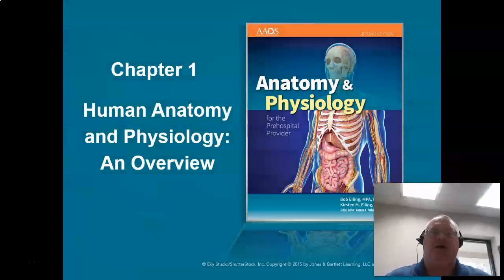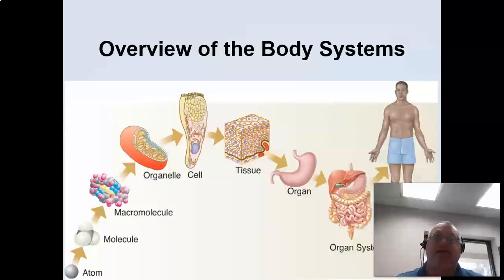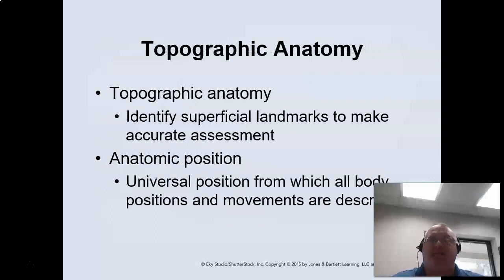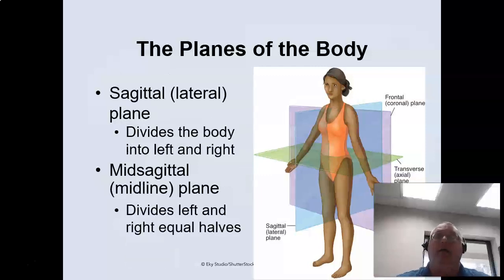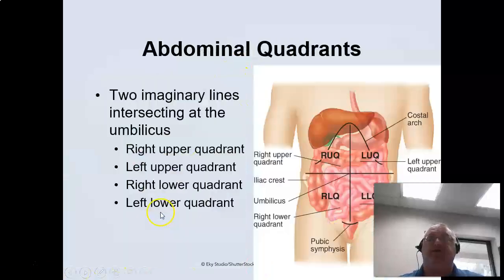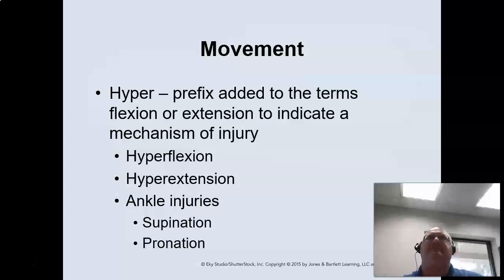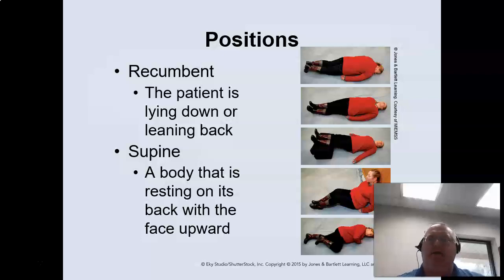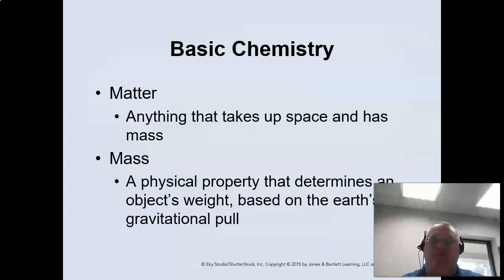AP CH01 1 AP Overview and Positions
CF EMS Review of AP CH1 part 1